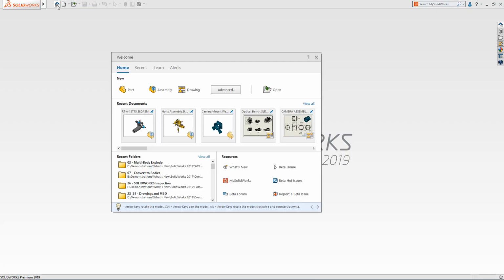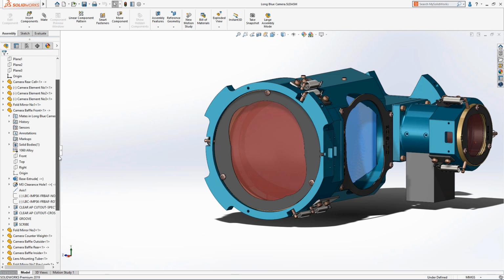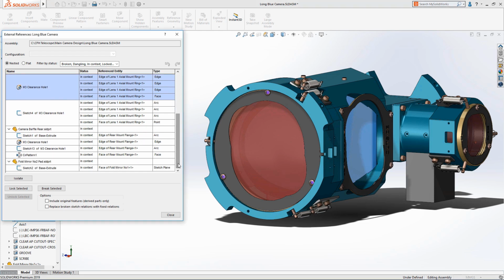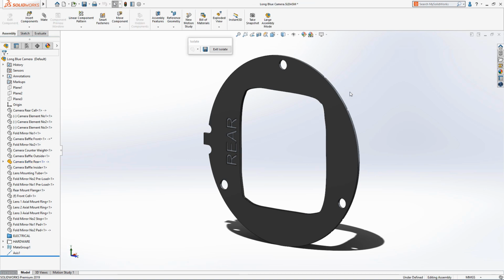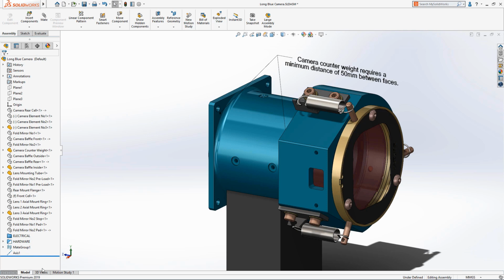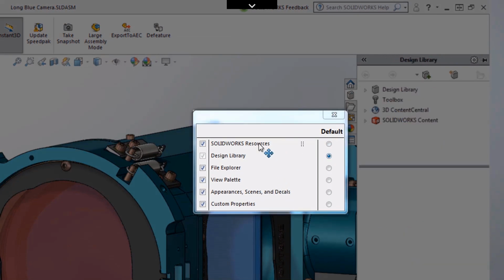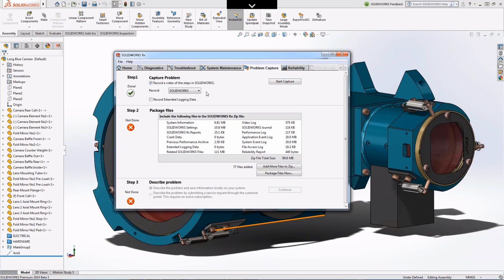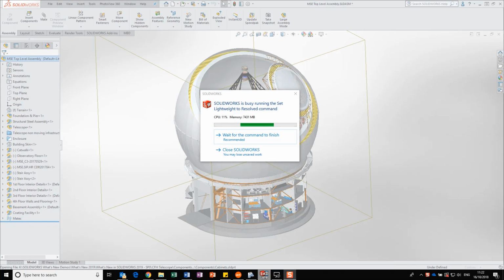What's New In SOLIDWORKS 2019: User Experience